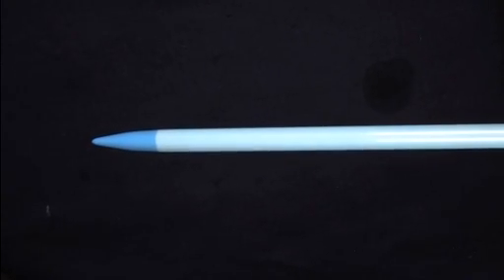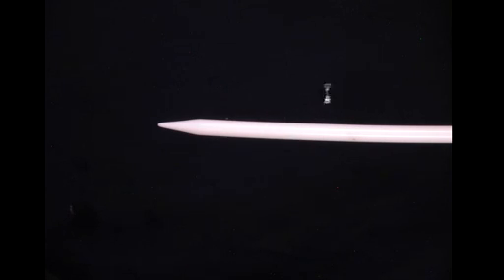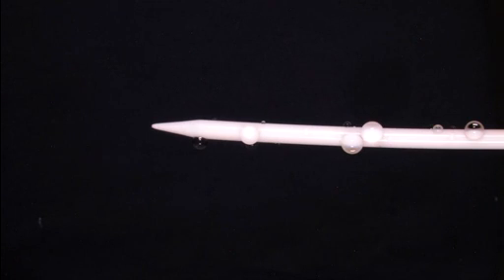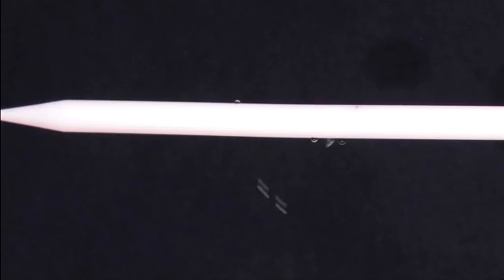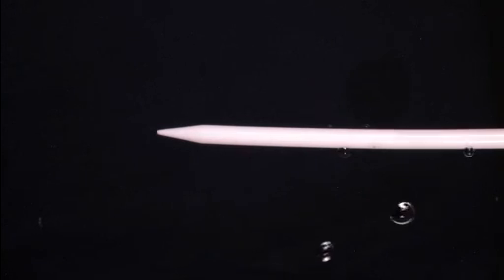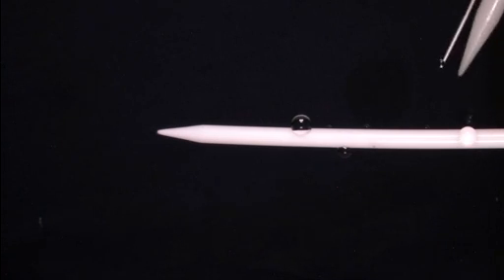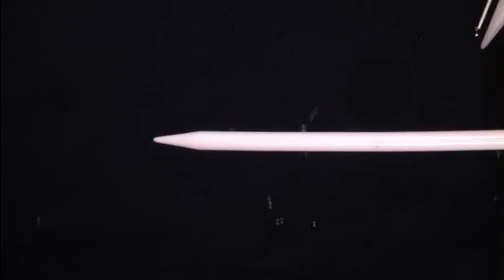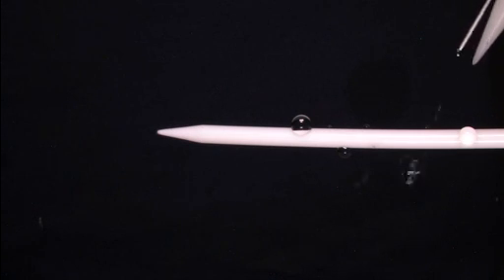In Zero-G Static Electricity Walks On Water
Astronaut Don Pettit demonstrated the laws of static electricity on Space Station with the help of a water dropper and grandma's sweater maker: knitting needle.